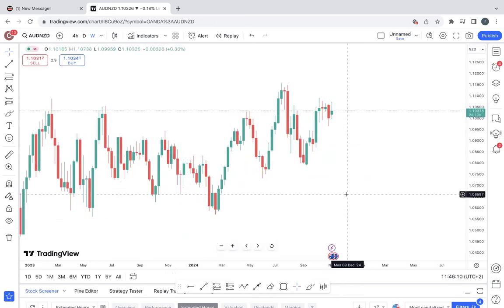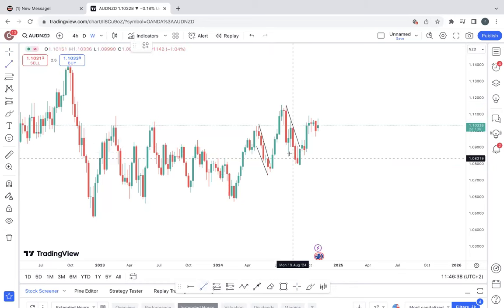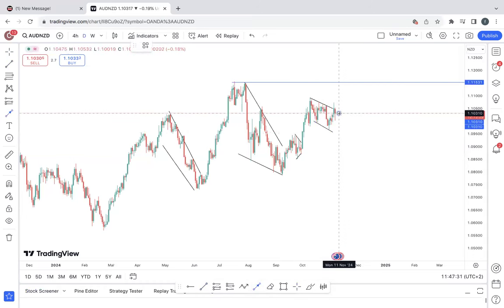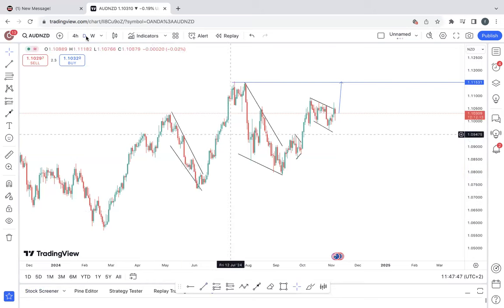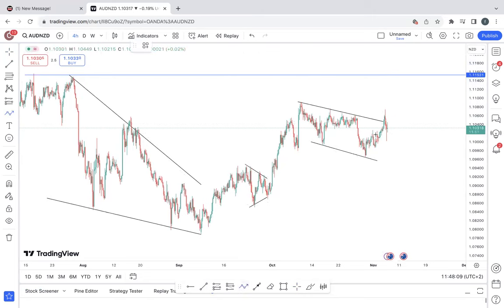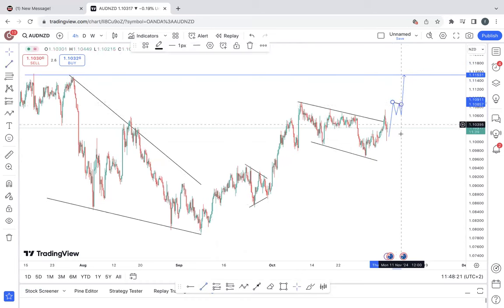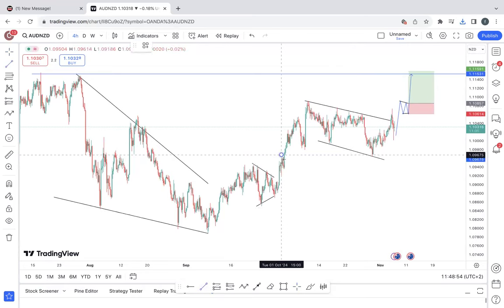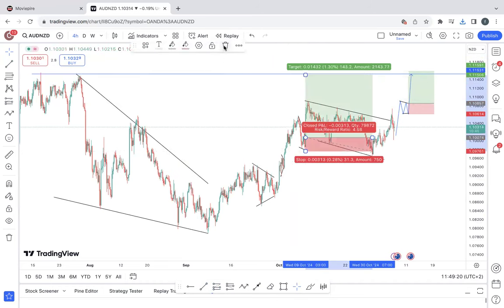Forex Chasers Wednesday Session - 06 November 2024